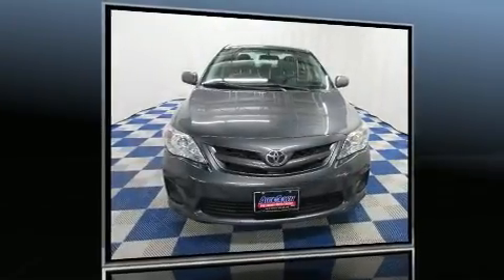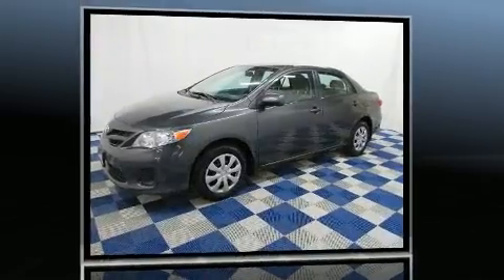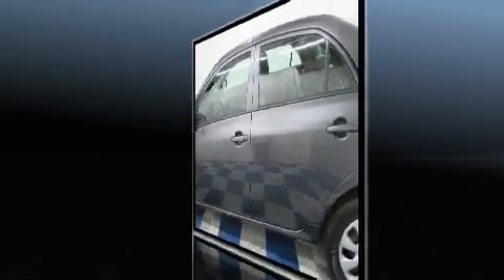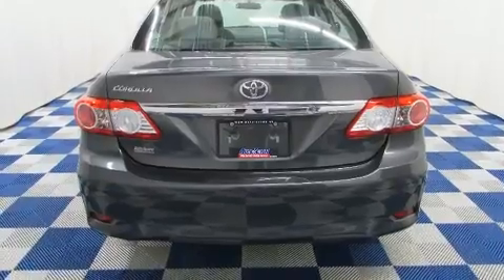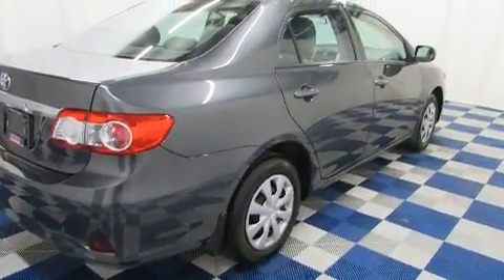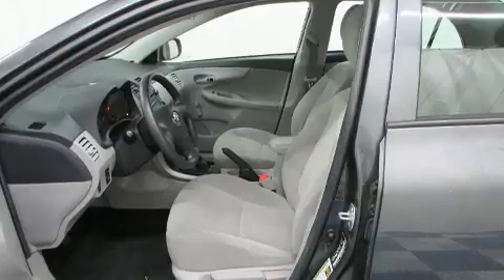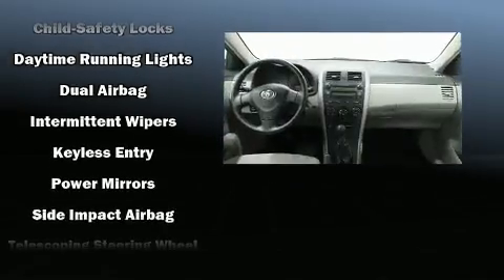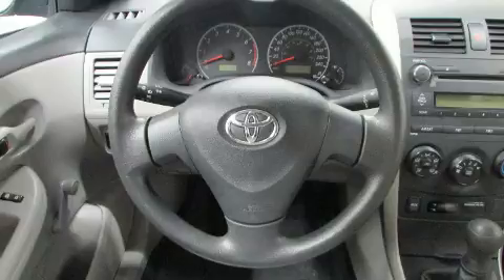2011 Toyota Corolla CE/CLEAN HISTORY/KEYLESS ENTRY/LOW KM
Autotown
810 Regent Avenue

Get excited about the 2011 Toyota Corolla. This 4 door, 5 passenger sedan still has less than 90,000 kilometers! It features a standard transmission, front-wheel drive, and a 1.8 liter 4 cylinder engine. Toyota infused the interior with top shelf amenities, such as: a tachometer, a trip computer, front bucket seats, tilt and telescoping steering wheel, heated door mirrors, remote keyless entry, and air conditioning. Audio features include a CD player with MP3 capability, and 4 speakers, providing excellent sound throughout the cabin. Toyota also prioritized safety and security by including: dual front impact airbags, head curtain airbags, traction control, brake assist, anti-whiplash front head restraints, ignition disabling, and ABS brakes. This car was designed with safety in mind, allowing you to drive with even greater assurance. We know that you have high expectations, and we enjoy the challenge of meeting and exceeding them! Please don't hesitate to give us a call.